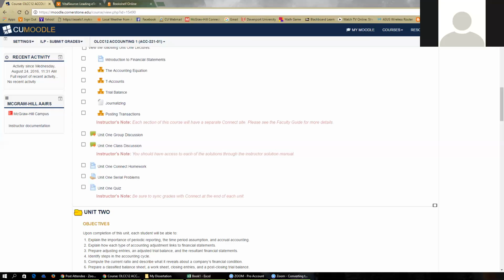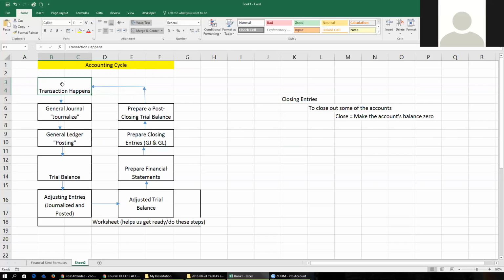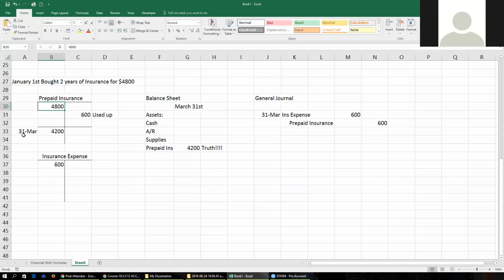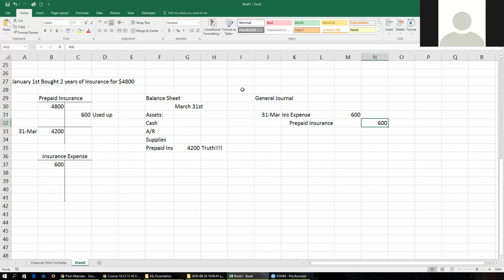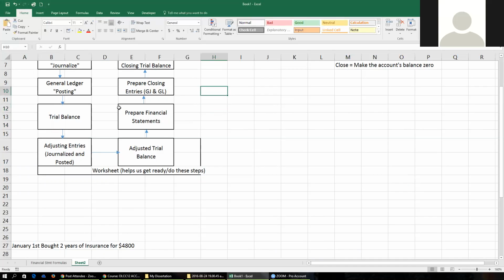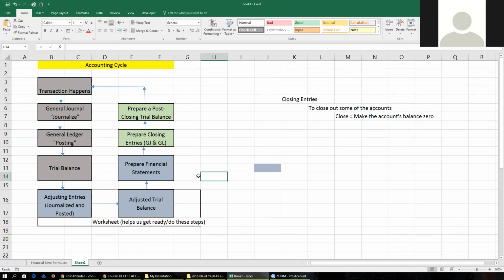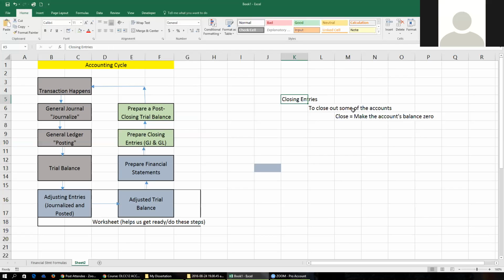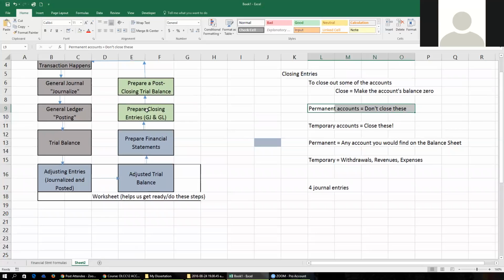ACC 221 Unit Two Overview